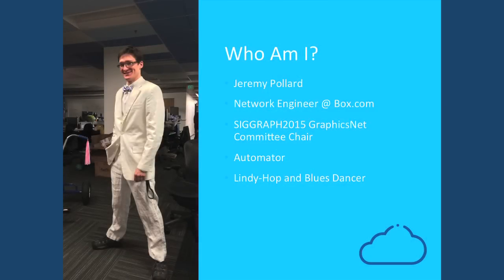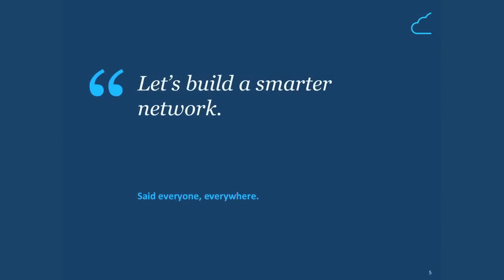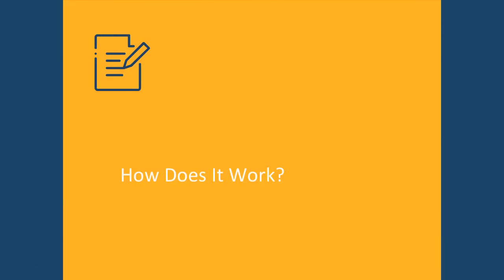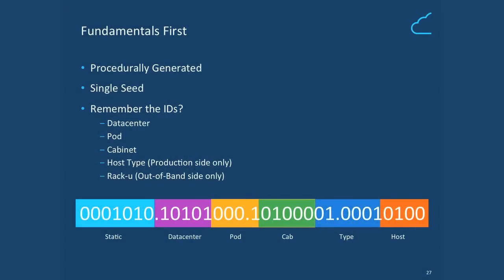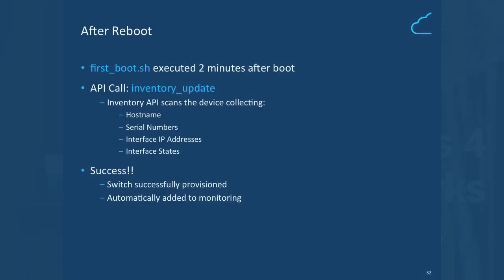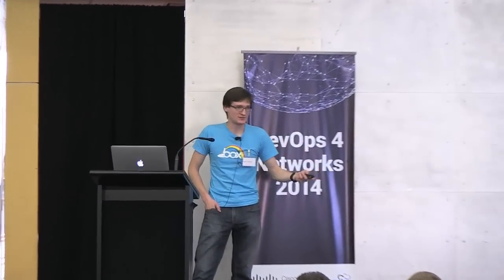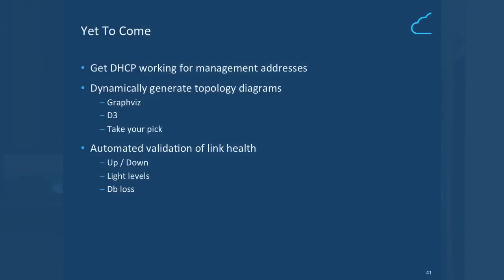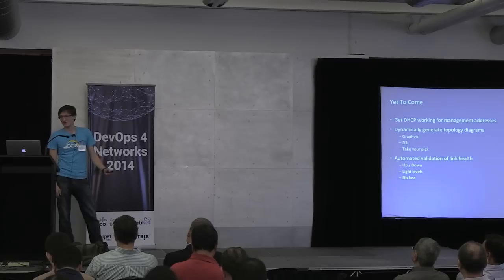What if your Network was Smarter than You? by Jeremy Pollard of Box.com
Let’s talk about creating a tool that lets the network build itself with minimal human interaction. In this talk I would share a framework we've been developing (and using!) for automatically provisioning our network at box.com. A centralized source of truth for all aspects of your network, both logical and physical. Everything from device configuration to DNS records, even down to the physical cable mapping and port selection. Everything is procedurally generated